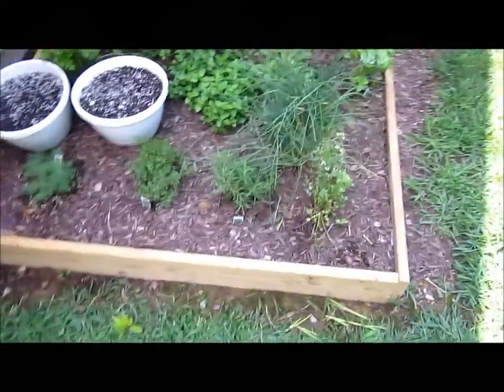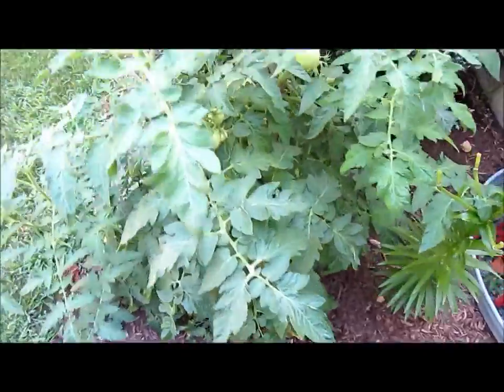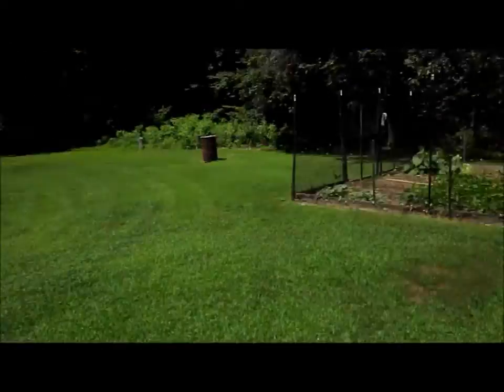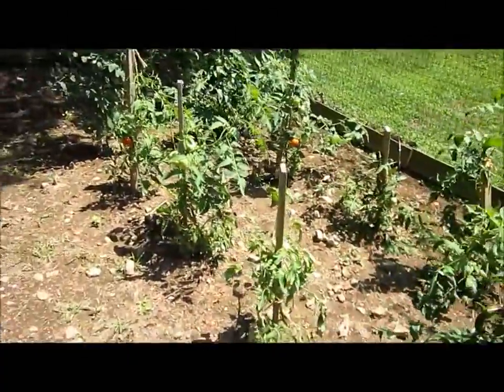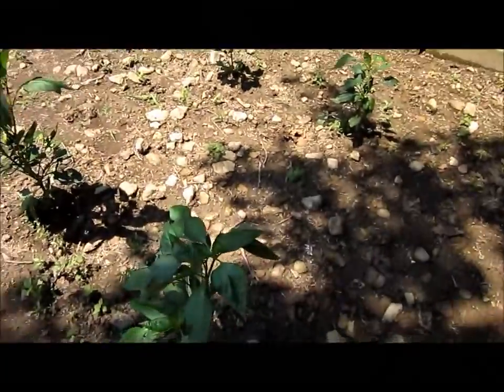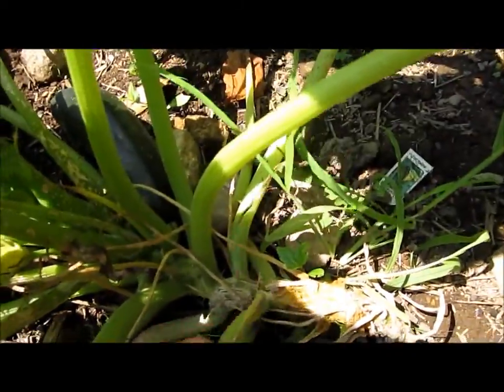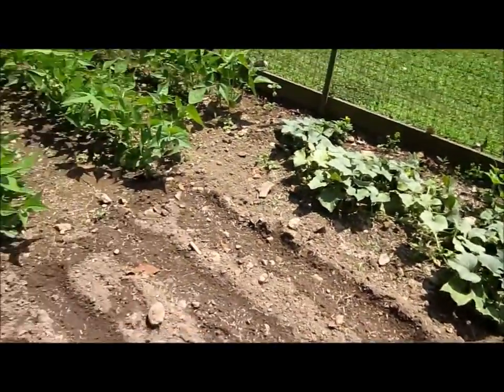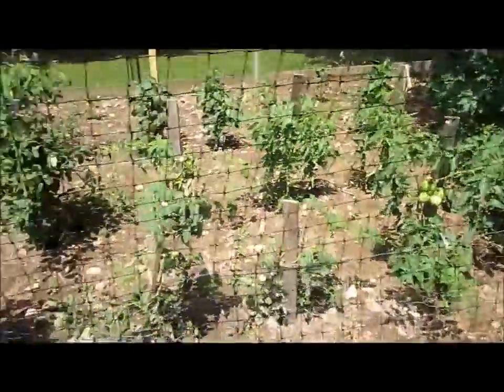The Pennsylvania Gardener - July Update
An update on the garden here in Pennsylvania. I talk about the seeds that I started as well as what I would like to see happen to this garden.